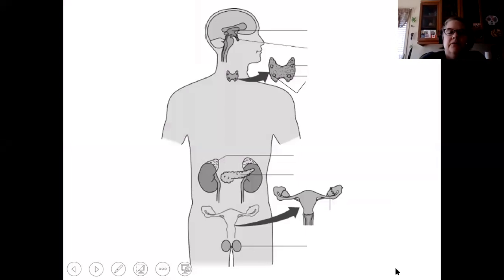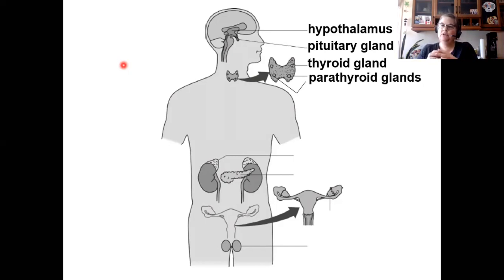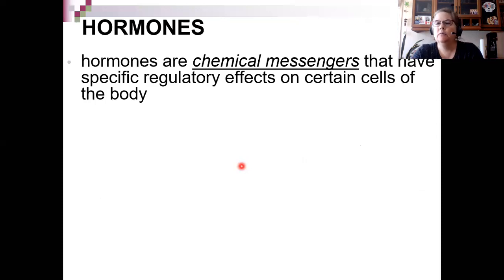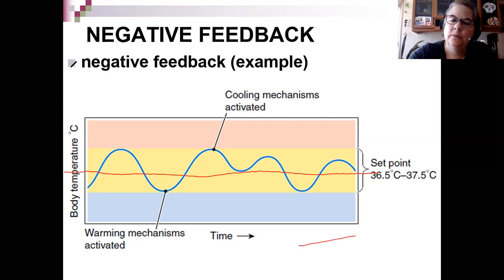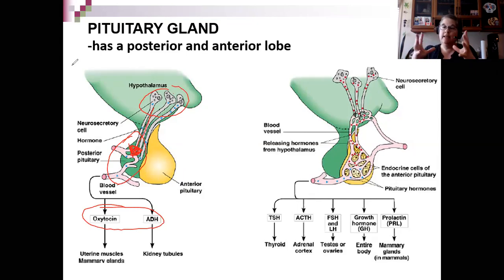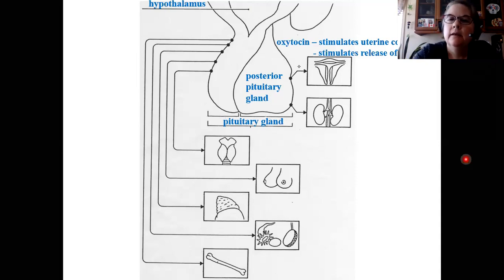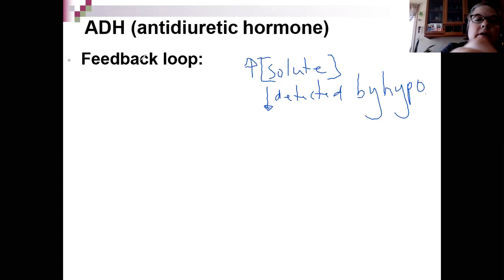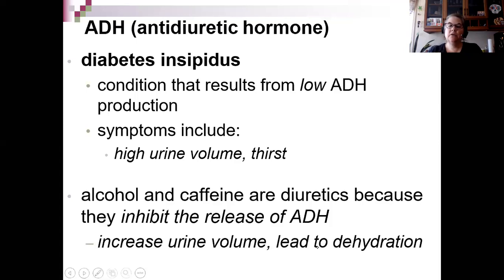Bio30 April 20 Endocrine Lesson